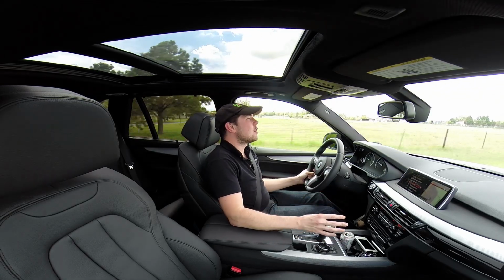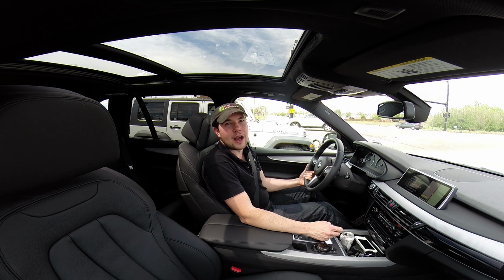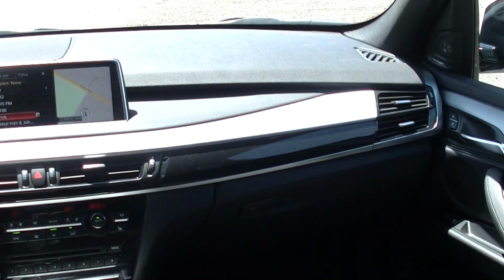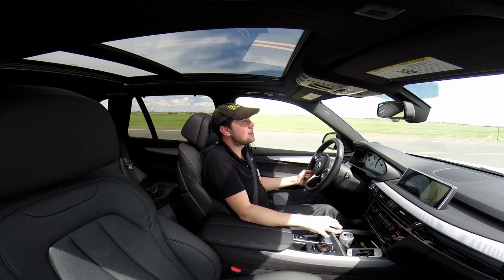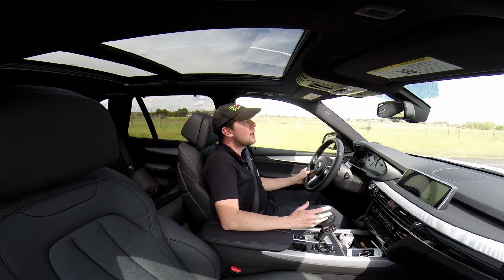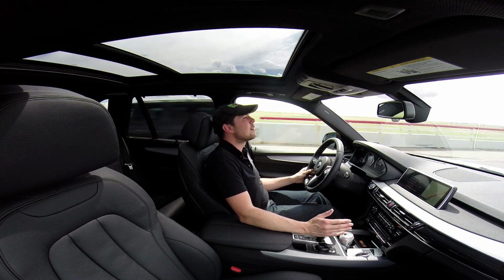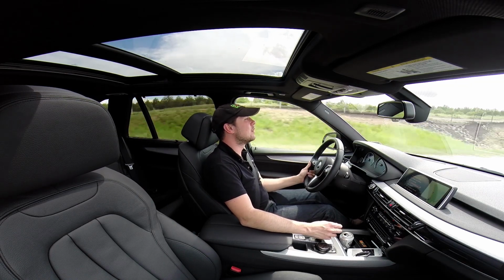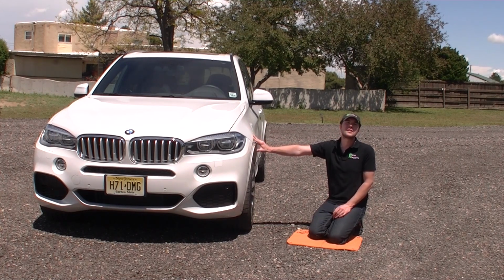Real Videos: 2014 BMW X5 Detailed Luxury SUV Review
This time we have our Real Video, the Real Review, featuring the 2014 BMW X5 TwinPower Turbo V8 Sport Utility Vehicle (SUV). The X5 represents the largest SUV you can get in the BMW line-up and will be found mainly in a 5-seat configuration. It will also strike drivers as a more performance-oriented vehicle that tries to live up to the "Ultimate Driving Machine" brand promise.

Join us as we discuss the current design, the excitement factor and day-to-day living with this well-optioned BMW X5 SUV. At almost $84K and equipped with luxury and technology packages, this vehicle might just make your 'must-see' test-drive list.

Find out more in this Real Videos edition.